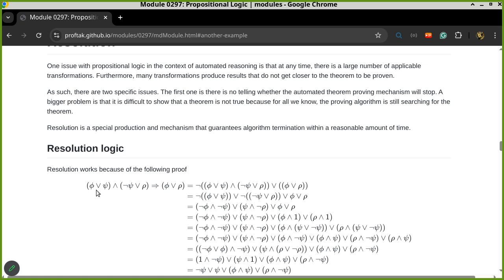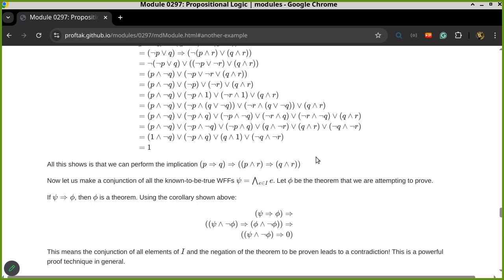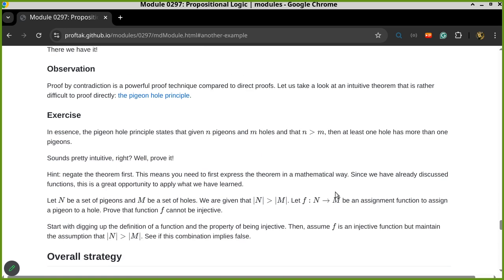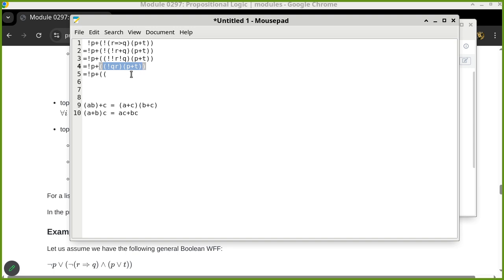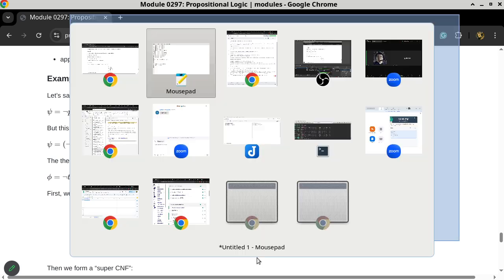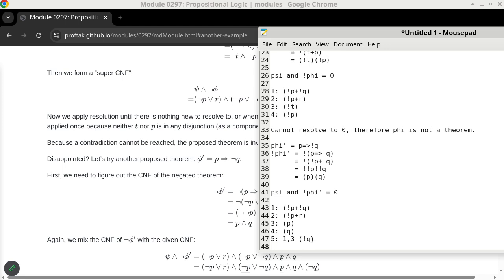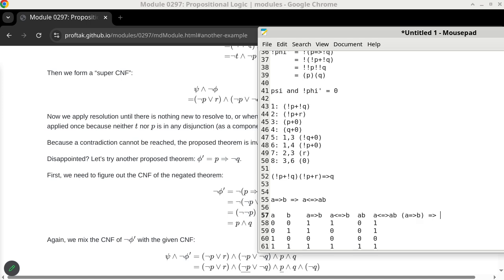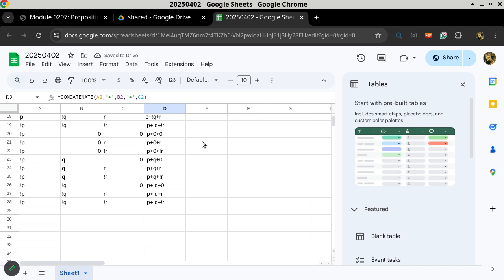20250402 CISP 440